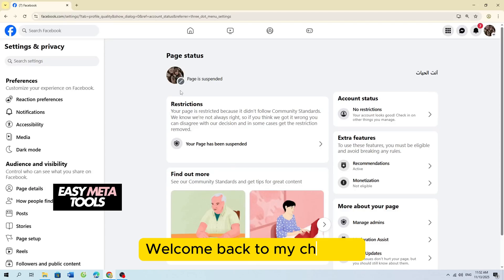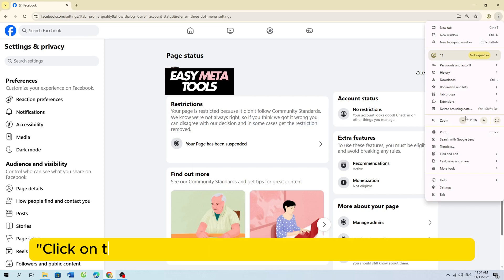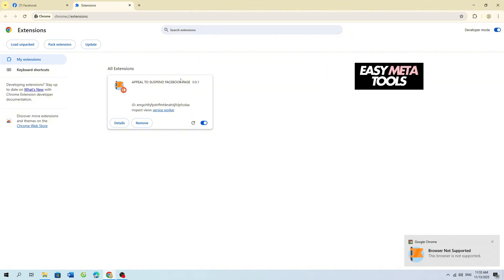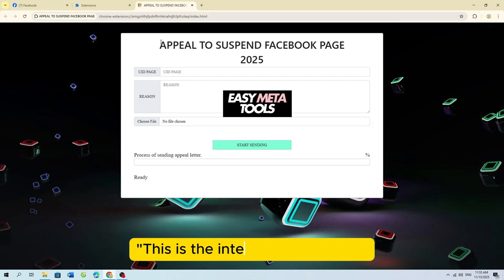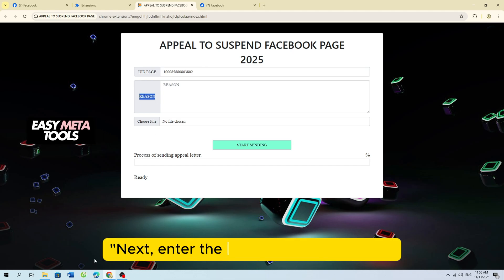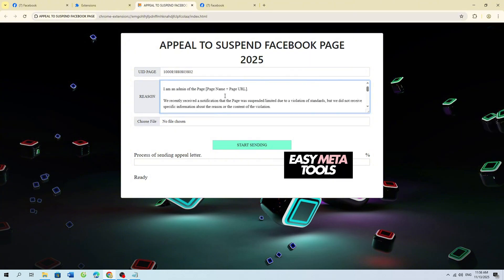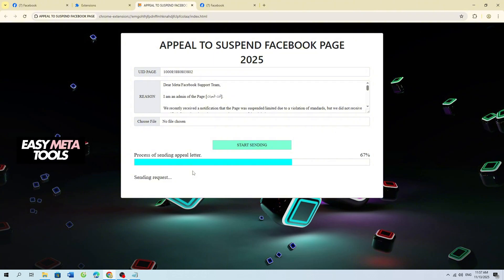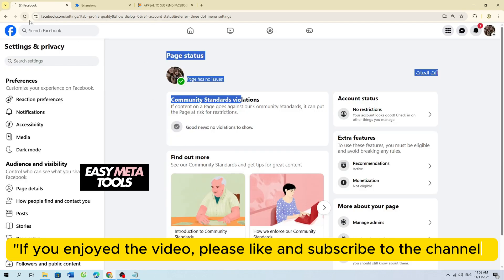Facebook Page Disabled? Don’t Panic — Do This First!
In this video, I’ll show you exactly how to fix the “We Suspended Your Page” issue on Facebook in 2025 and recover your Page.

🎯 Are you seeing the message “We Suspended Your Page” on Facebook in 2025? Don’t worry — in this step-by-step video, I’ll show you exactly how to recover your suspended Facebook Page using a free Chrome extension. Watch until the end to learn how to submit your appeal, get reviewed, and restore your page access safely and successfully.

It’s 100% safe, free, and approved for appeal submission.

Watch till the end to learn how to:
🔹 Fix the “We Suspended Your Page” error on Facebook
🔹 Submit a Page appeal form correctly
🔹 Restore full access to your Facebook Page
🔹 Recover monetization if it was disabled

The process is completely free, safe to use, and does not require any third-party login or paid service.